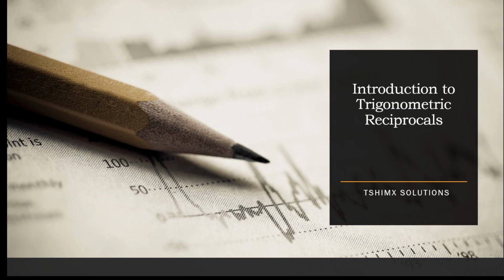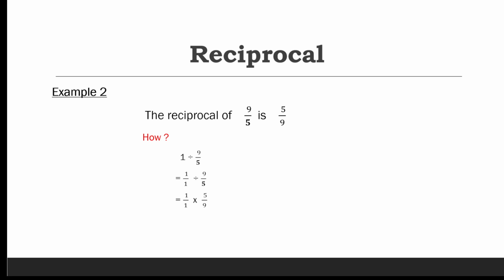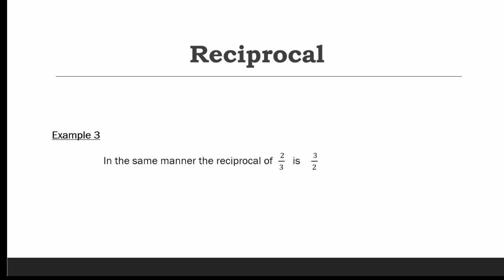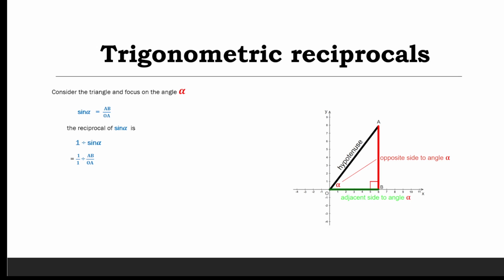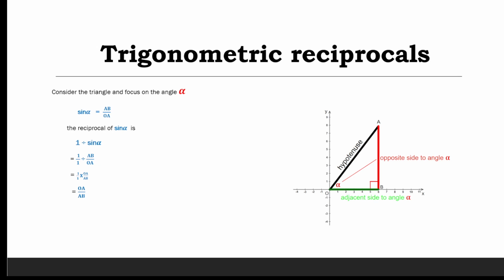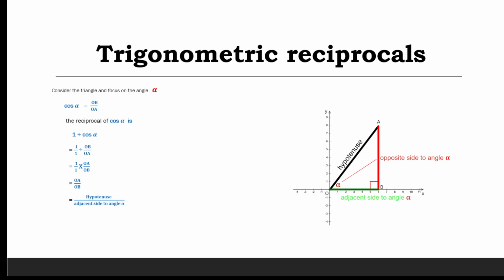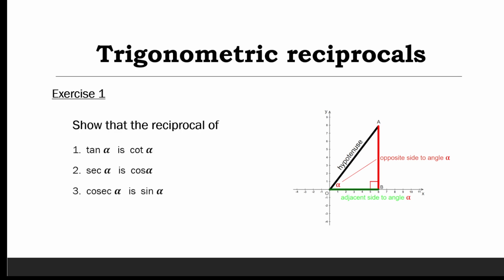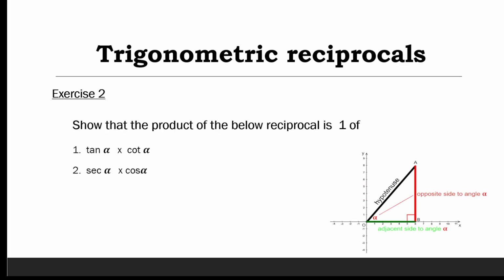0 02 Trigonometric Functions Reciprocals